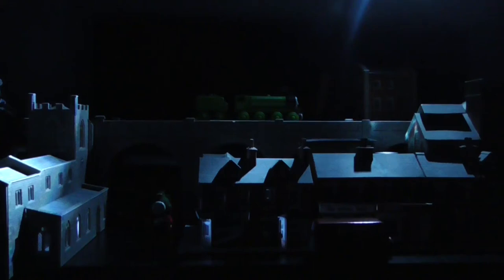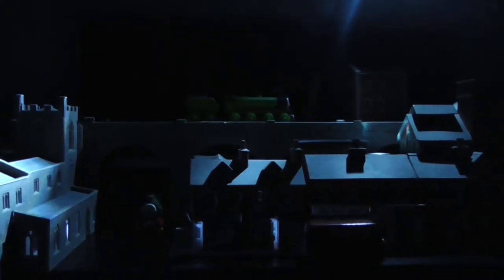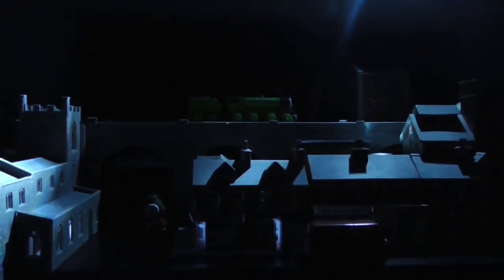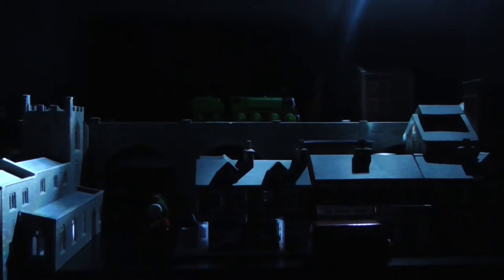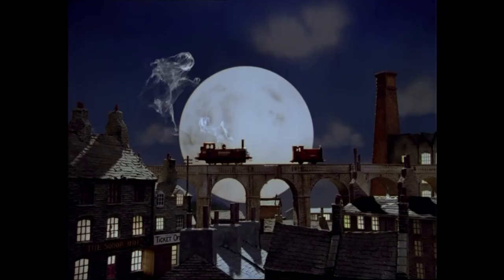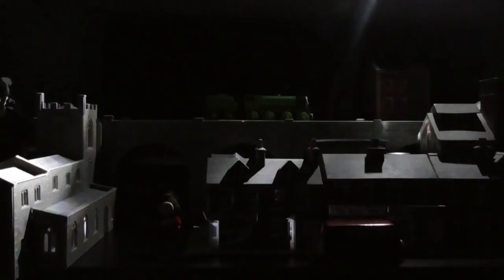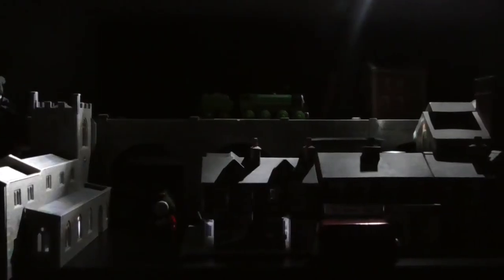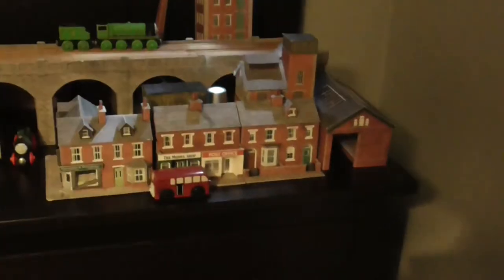Behind The Scenes Ep 1 "Vicarstown Viaduct"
Today I show off "Vicarstown Viaduct." Enjoy!

Thomas & Friends is owned by Mattel
This video is not, nor will ever make profit

Whilst this video is suitable for kids, it can also be enjoyed by adults.